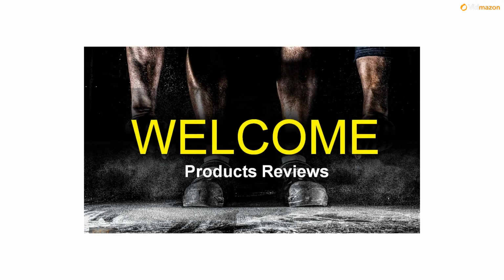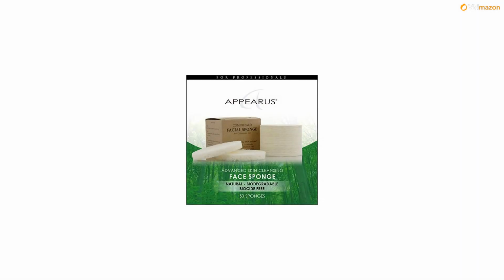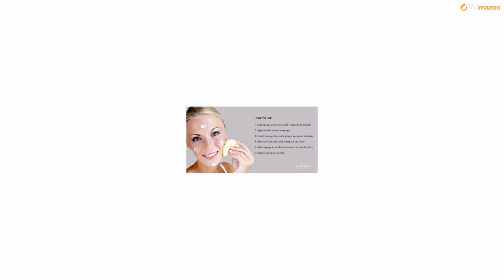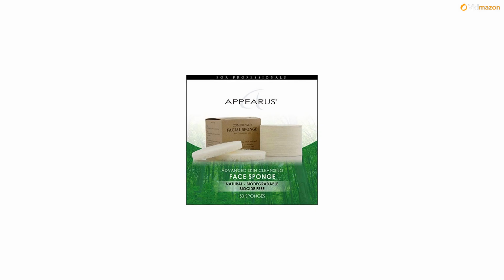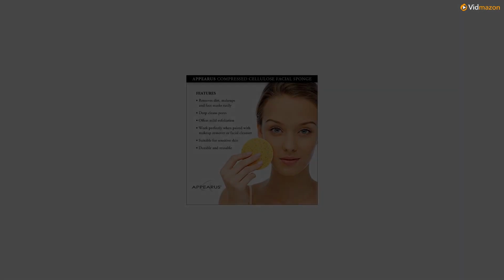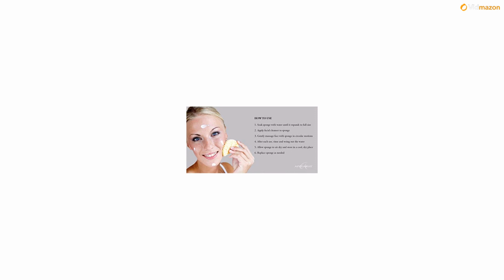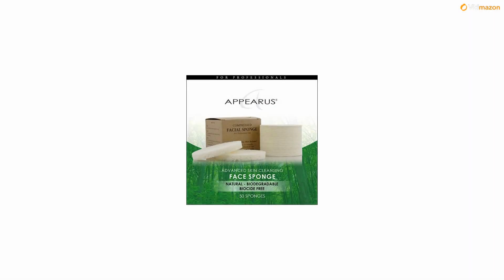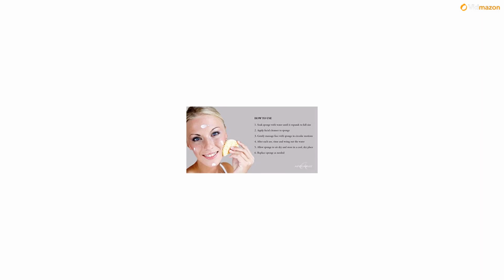Appearus Compressed Natural Cellulose Facial Sponges, White, Made in USA (50 Count)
Finest quality cellulose sponge, works great to gently cleanse contours of face and neck. Our brand of compressed facial sponges are made from 100% natural cellulose fiber, the most eco-friendly choice available. Comes in a convenient compressed form for easy storage. Once wet, these sponges are soft and absorbent. Each sponge expands to 3" dia. x 3/8" thick, 50 per box. 100% NATURAL - Appearus Compressed Cellulose Facial Sponges are completely natural and biodegradable. Appearus Cellulose Sponges don't have chemical odors like other inferior cellulose sponges.  PREMIUM QUALITY - Appearus Compressed Face Sponges are professional grade sponges for daily facial cleansing. They work perfectly for removing dirt, makeup, facial mask and deep cleansing pores.  DURABLE/REUSABLE - Appearus Facial Sponges are reusable for personal use. Rinse and wring out after each use and store in a cool, dry place. Sponges are single-use when used in commercial applications.  WATER ACTIVATED - Appearus Compressed Sponge are conveniently compressed for easy storage. Each sponge expands to 3" dia. and 3/8" thick when is added. The perfect size for cleaning your skin fast and efficiently.  MADE IN USA - Appearus Cellulose Sponge is manufactured in the U.S. by a reputable U.S.-based company.